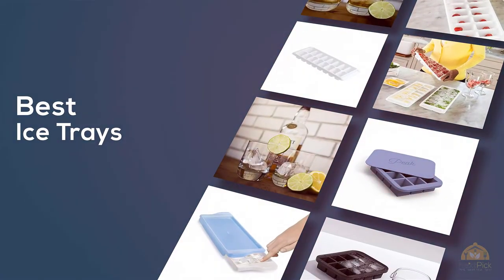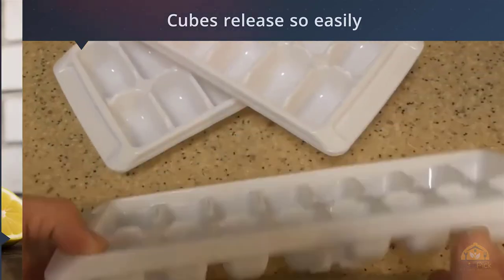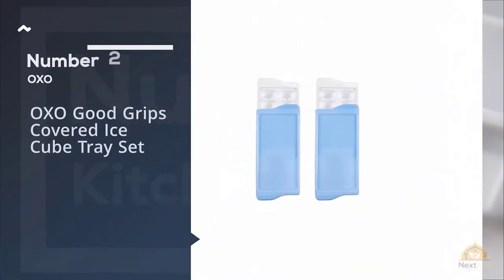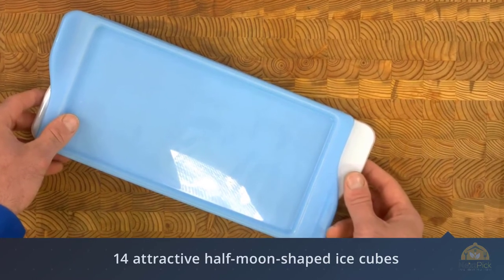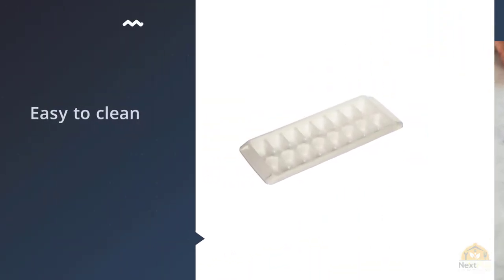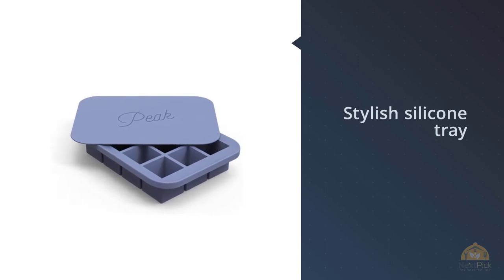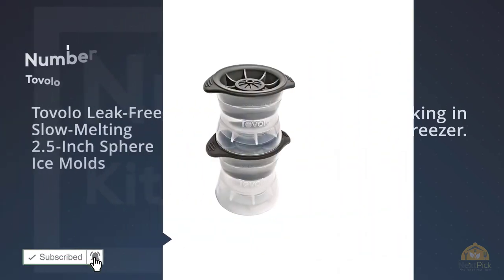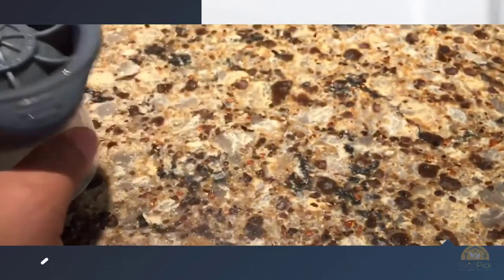Top 5 Best Ice Trays Review in 2023 | For Freezing Herbs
Best Ice Trays featured in this Video:
0:25 NO.1. Kitch Easy Release White Ice Cube Tray
1:15 NO.2. OXO Good Grips Covered Ice Cube Tray Set
1:55 NO.3. Rubbermaid Easy Release Ice Cube Tray
2:40 NO.4. W&P Peak Silicone Everyday Ice Tray
3:25 NO.5. Tovolo Leak-Free, Slow-Melting 2.5-Inch Sphere Ice Molds

What Is Ice Tray?
Ice Tray is a family thing, typically as a plastic or metal device with a progression of spaces to such an extent that the thing might be effortlessly loaded up with water (or another fluid) to be set in a cooler, from which it will later be expelled, so, all things considered, it will contain effectively divisible ice 3D squares (or solidified 3D squares of whatever fluid was set in it.

What is the best Ice Tray?
We strive to review as many products as we can, read realtime reviews, and made our own ranking. We welcome all your comments.